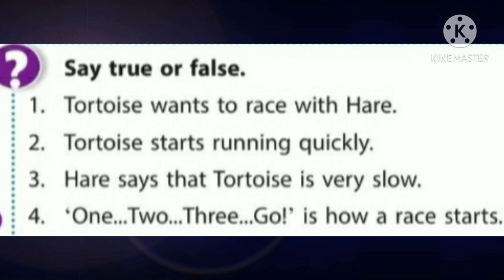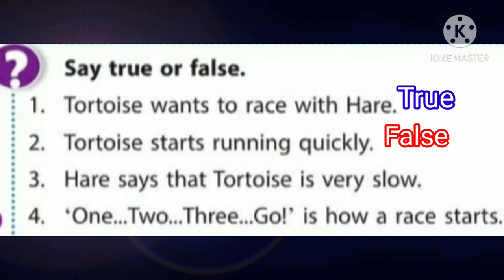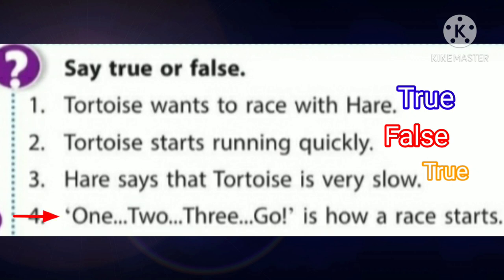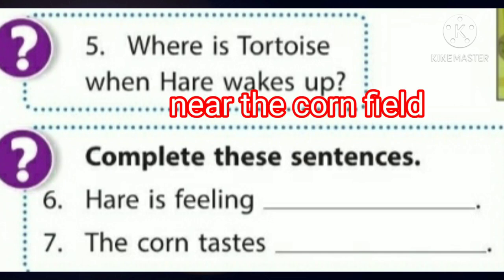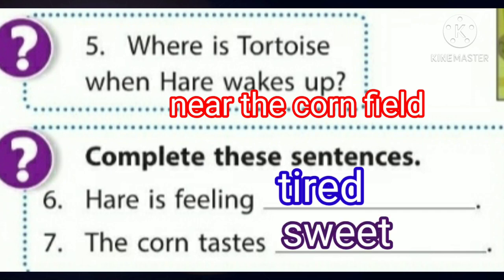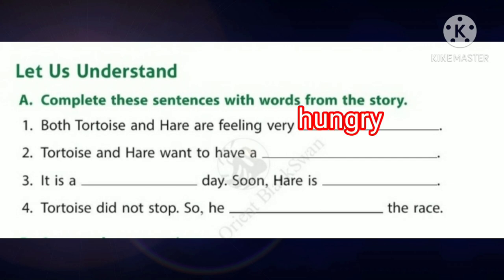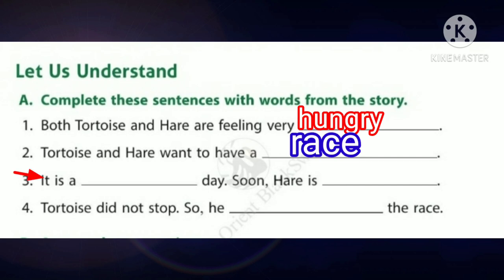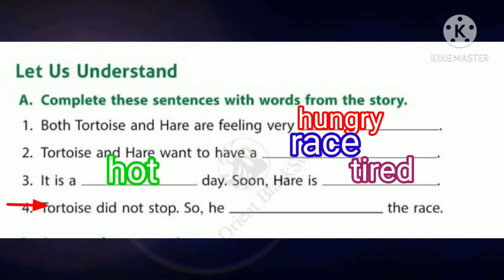class 1 L.3 Lecture 3 (Text exercise,Pg.18,19,20)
Textual Exercise